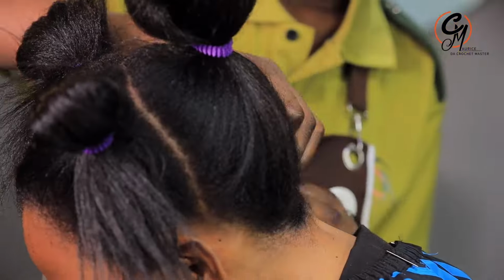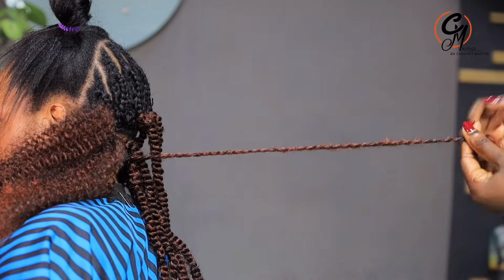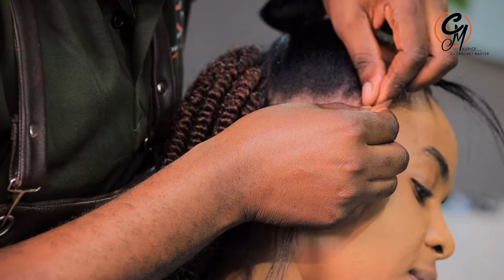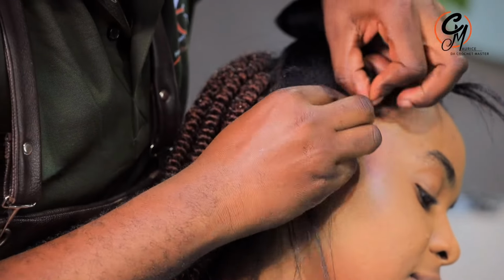Trying This New Method Not Fulani, Not Lemonade, Not Stitch, Not Yarn. Just Rate Me Now